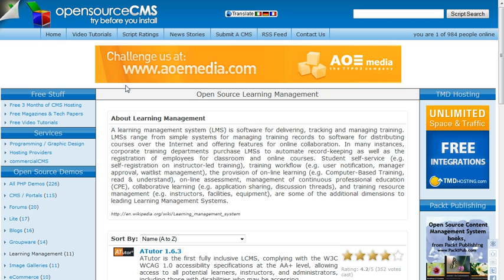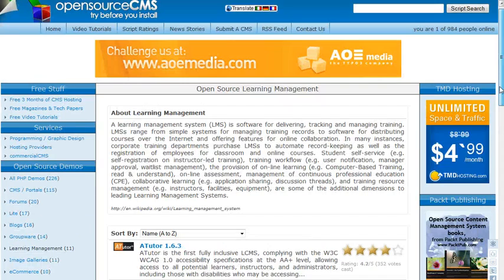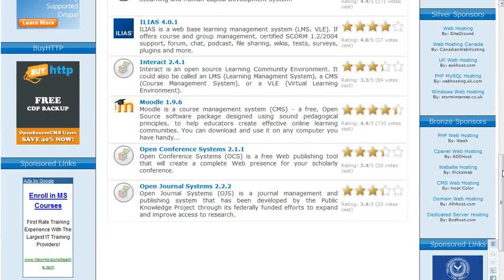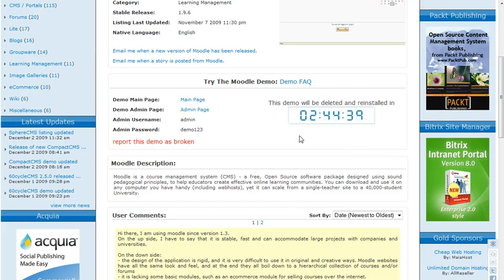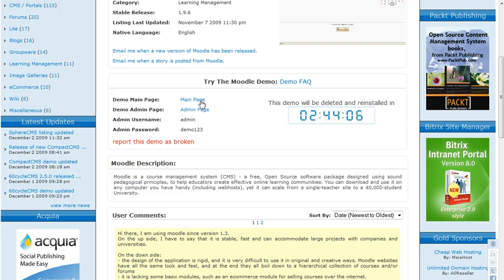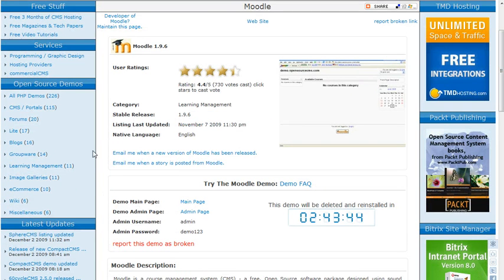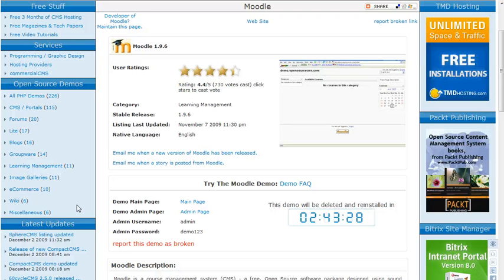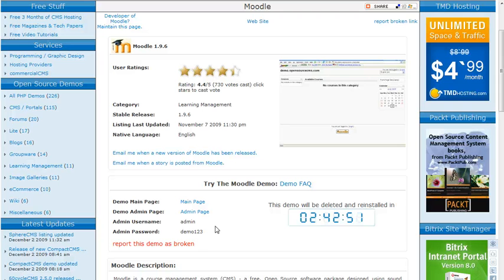Screencast by @tomkuhlmann from Screenr.com